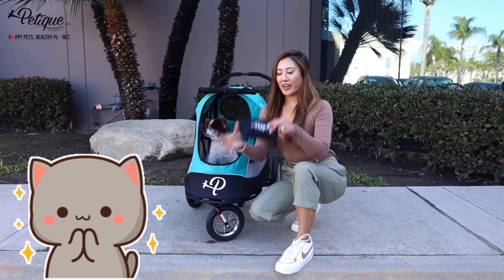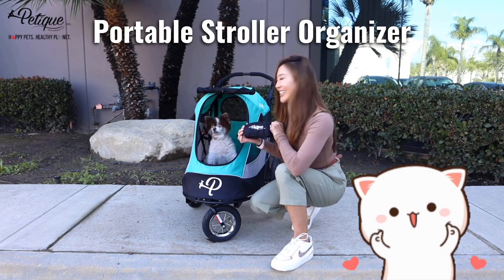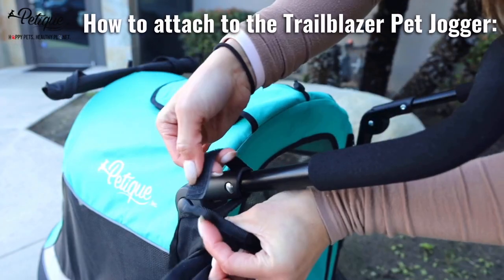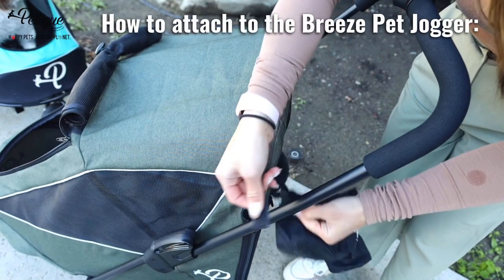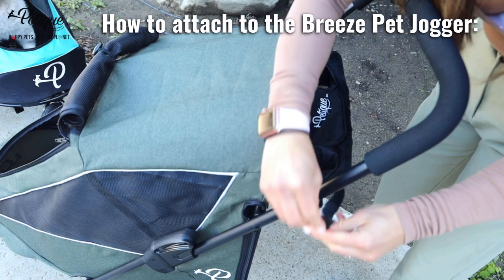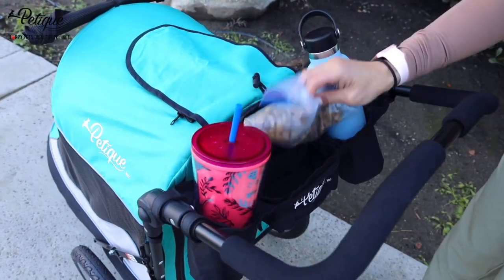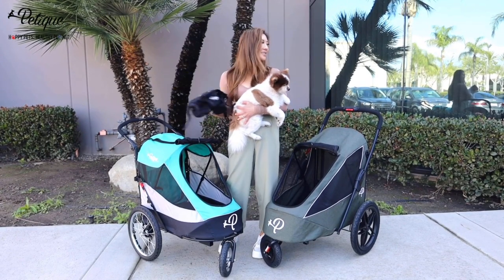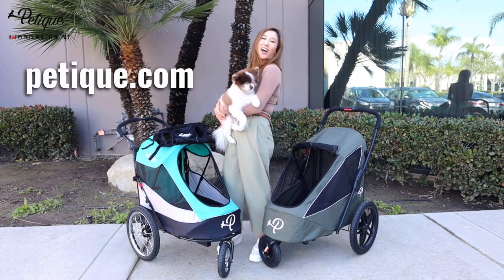BEST Portable Organizer Tray & Cupholder for Pet Strollers & Joggers | Petique's Portable Organizer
Petique’s Portable Stroller Organizer is a must have accessory that comes with two cup holders and a secure storage pocket to keep your items hands-free and within reach! The portable organizer is designed with heavy-duty material and adjustable Velcro that holds beverages, phones, treats, keys, and more! When the Portable Stroller Organizer is not in use, you can fold it back into a convenient pouch!🤩